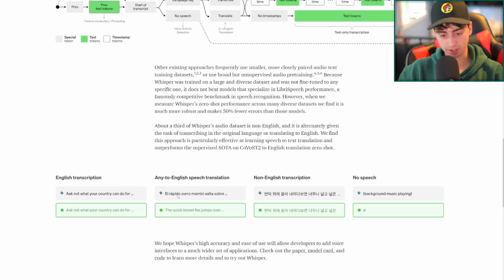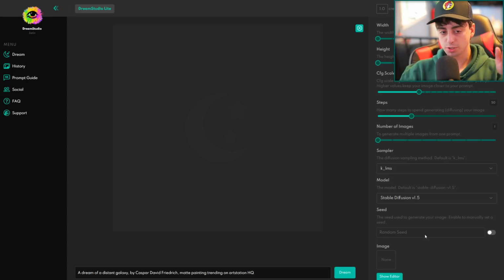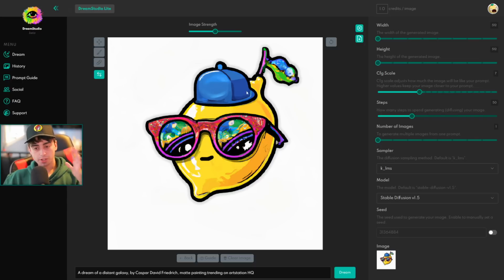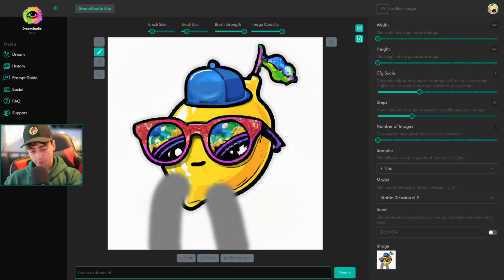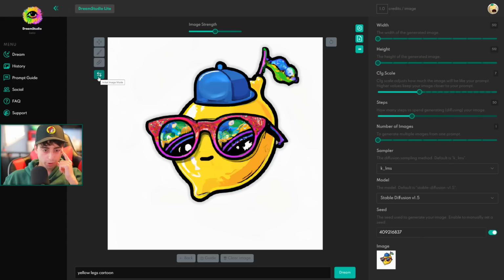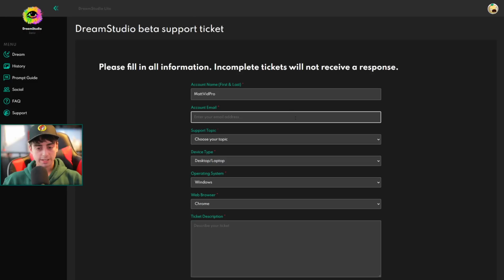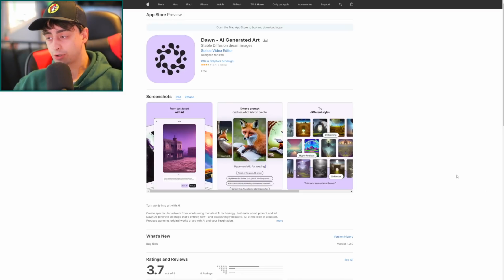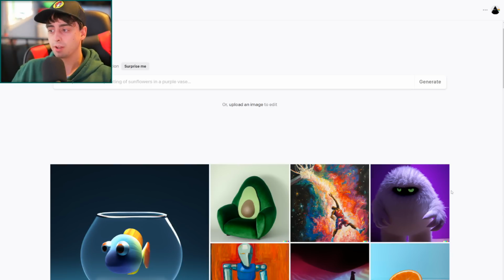OpenAI Whisper, Stable Diffusion inpainting/outpainting, DALL E API? - AI NEWS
I make all sorts of videos here on Youtube! Technology, Tutorials, and Reviews!

Leave Suggestions, Thoughts or a Nice Comment! Bye!